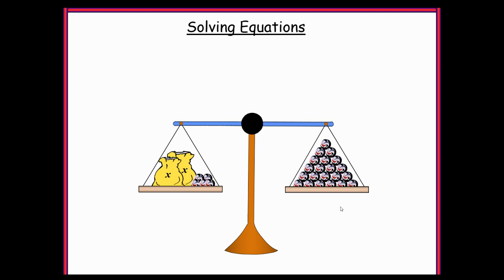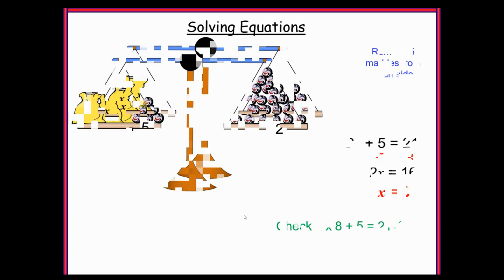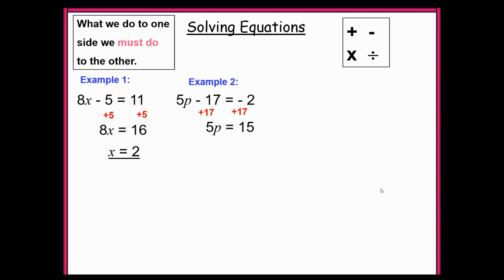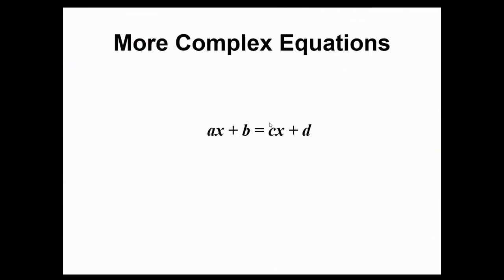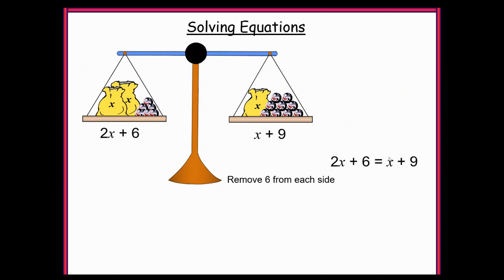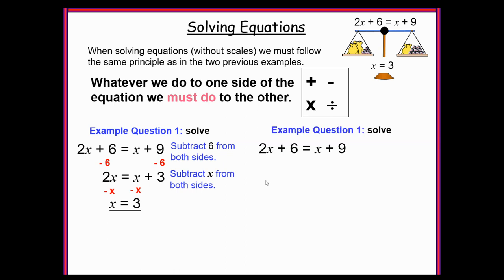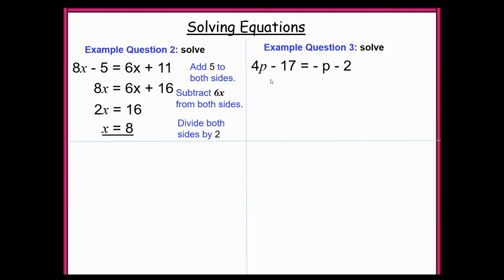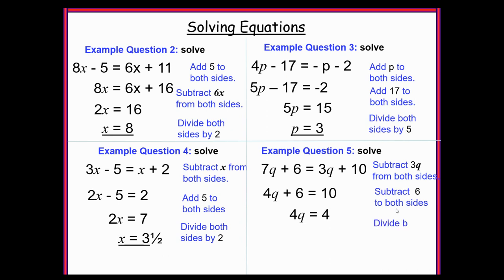1a Solving Equations - Task 1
1a Solving Equations - Task 1